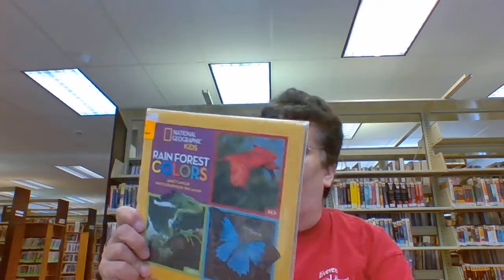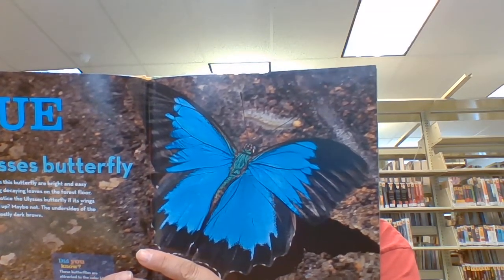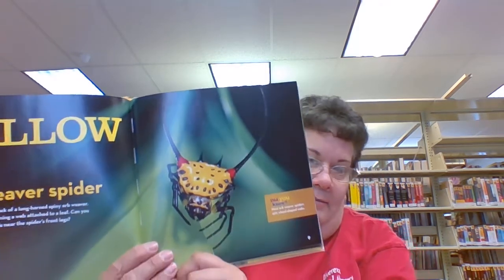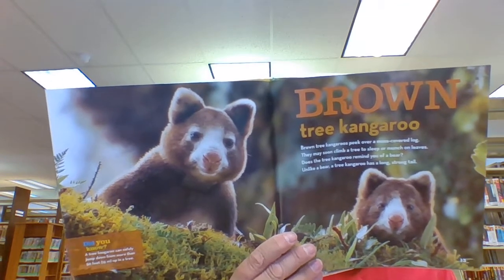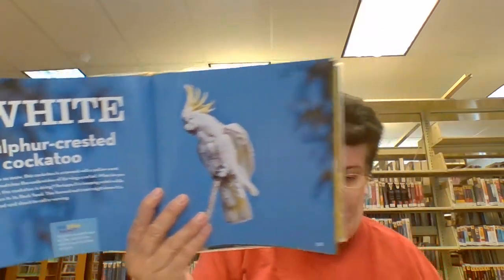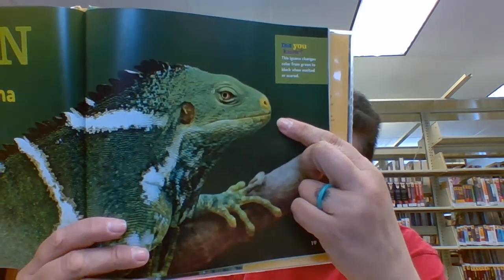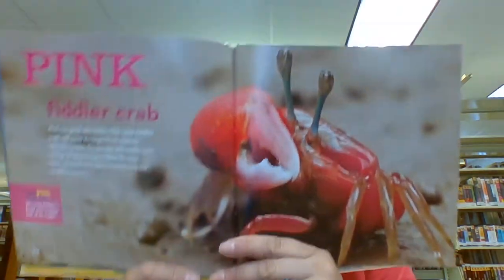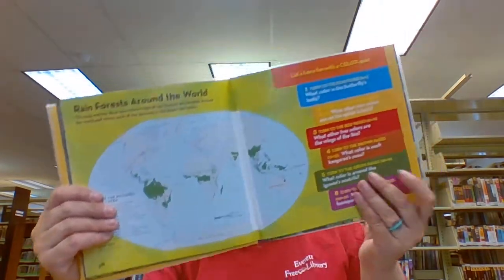National Geographic Rainforest Colors by Janet Lawler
Part of Ms. Tess' week 2 summer reading program